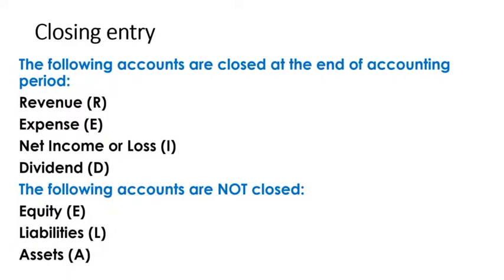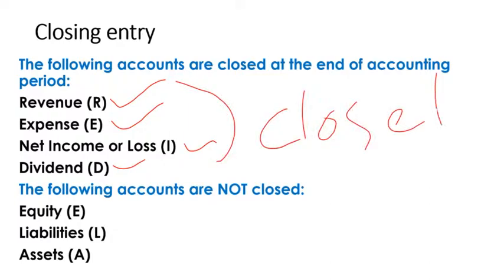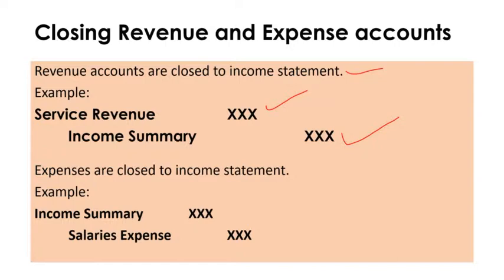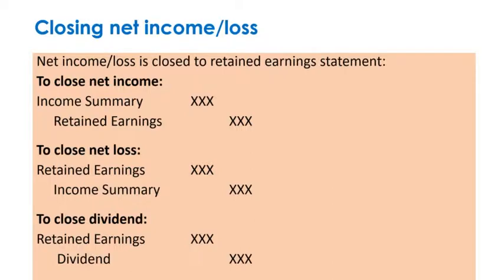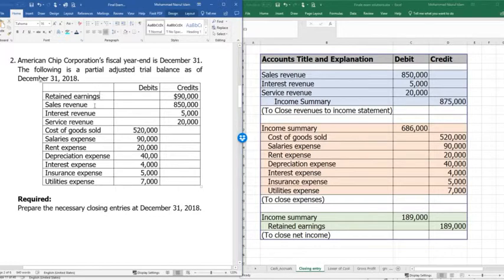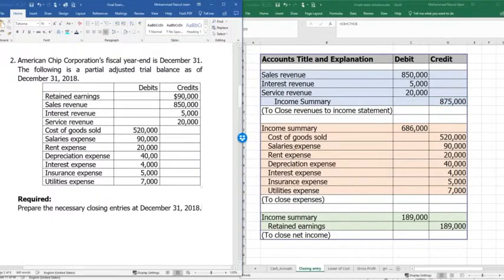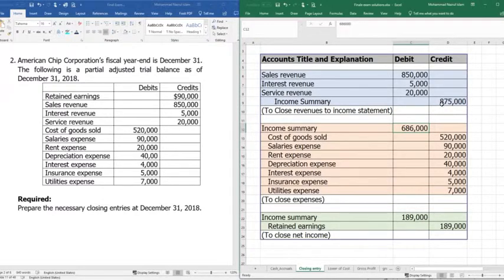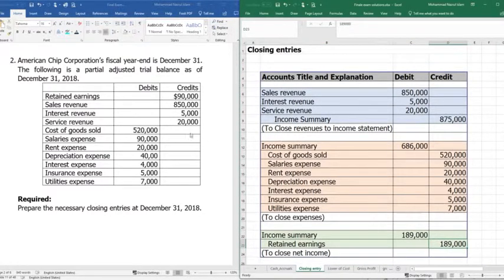Final exam review_002: Closing entries!